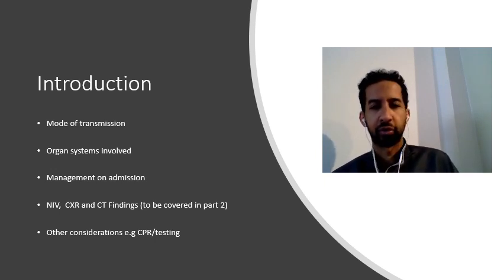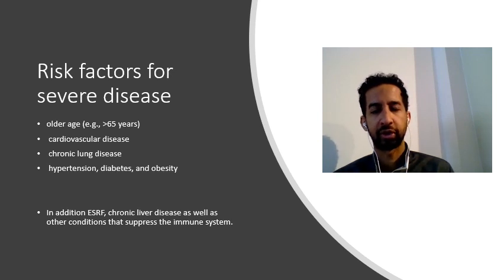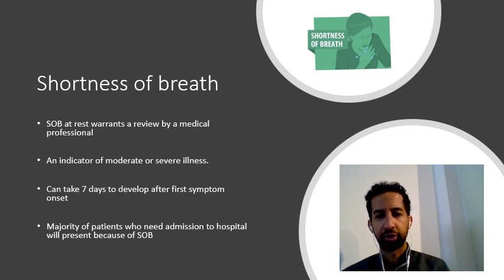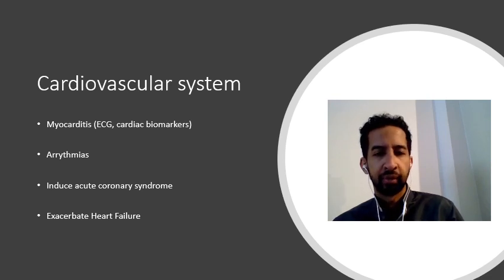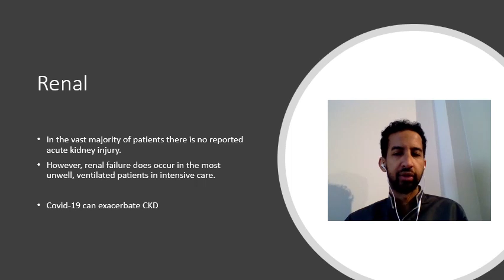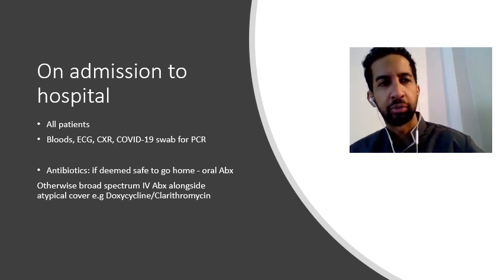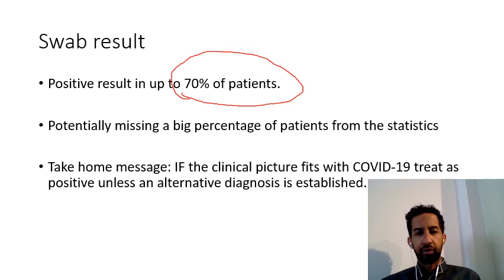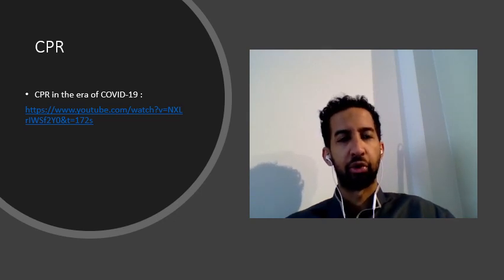Covid-19 / coronavirus/ sars-cov-2 adult inpatient كورونا كوفيد PART 1 (Arabic subtitles available)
Please share with whoever you think may benefit.

Note: the management advice is for trained medical professionals only

5.10.20 ***Update on management: the oxford RECOVERY trial has shown any patient requiring oxygen should be treated with dexamethasone 6 mg once per day (either by mouth or by intravenous injection) for ten days***